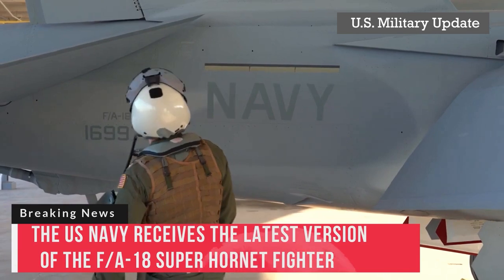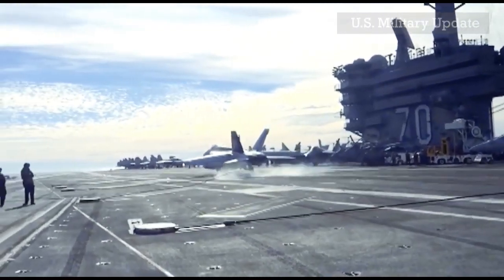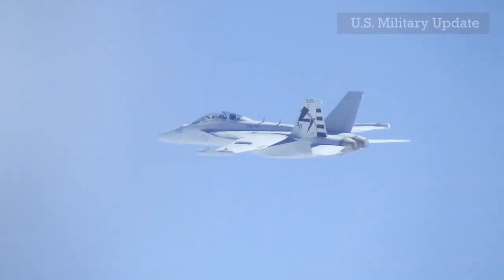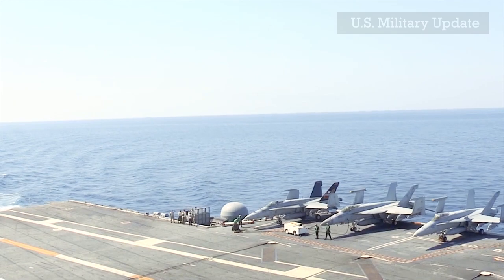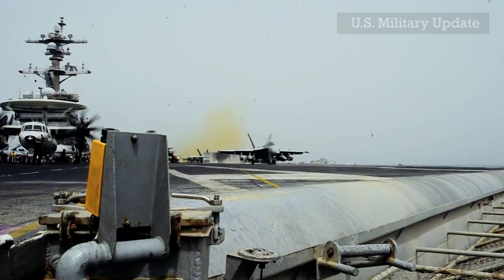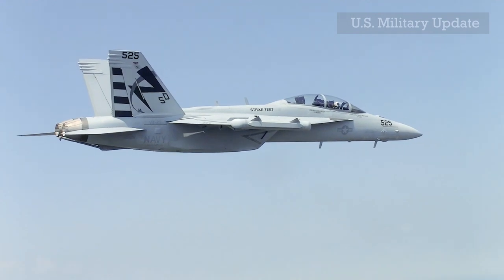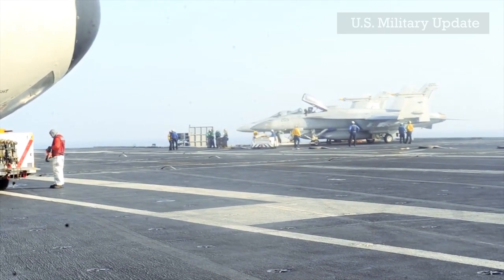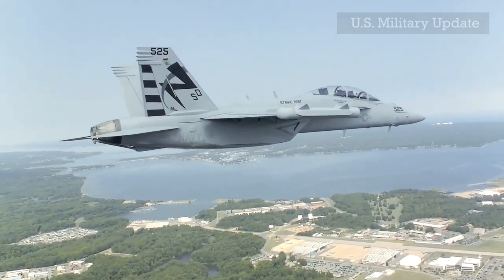Never Underestimate the New F/A-18 Block III Although It’s Not a Stealth Fighter Jet After Update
Never Underestimate the F/A-18 Block III Although It’s Not a Stealth Fighter Jet after update

americanpatriot usmilitaryupdate usmilitarynews militarytv news aviation usaf usnavy tech american patriot F/A-18 Block III